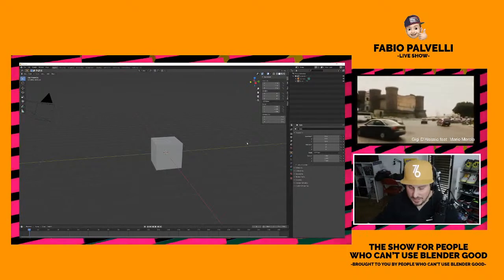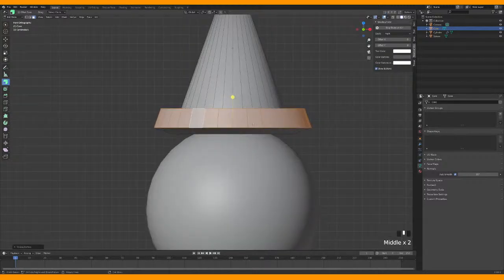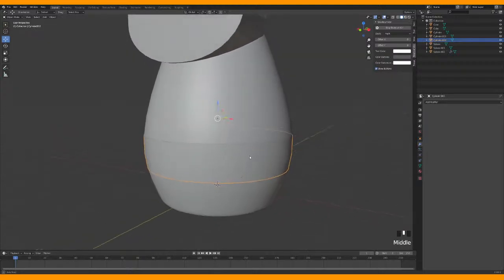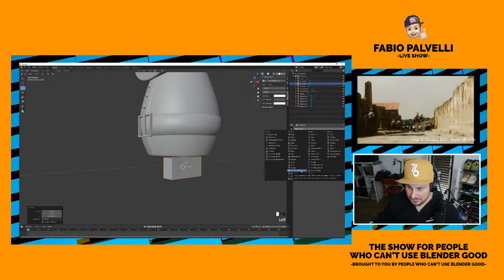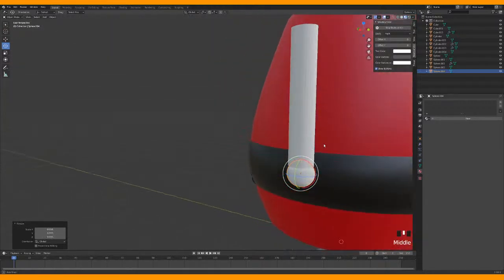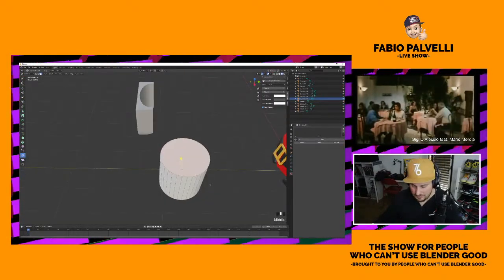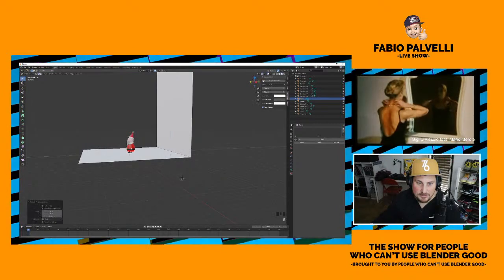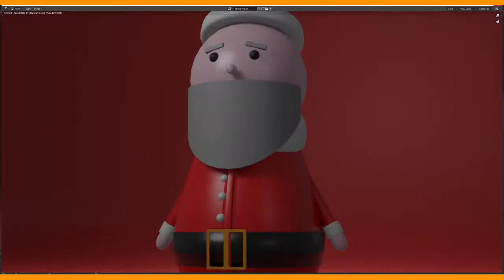SANTA CLAUS IN 3D - BLENDER MAGIC!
In this live show, I make Santa Claus in 3d using Blender!
YEAH...